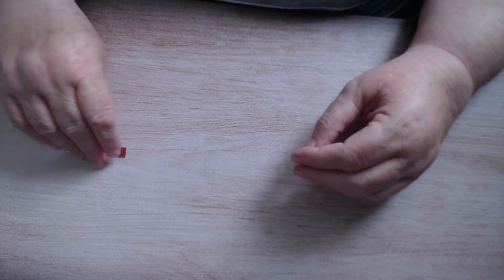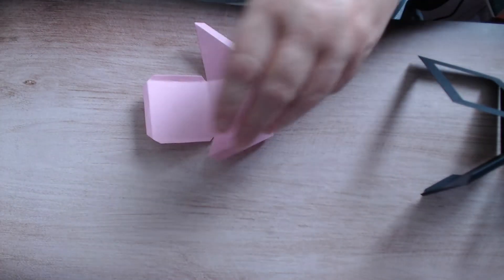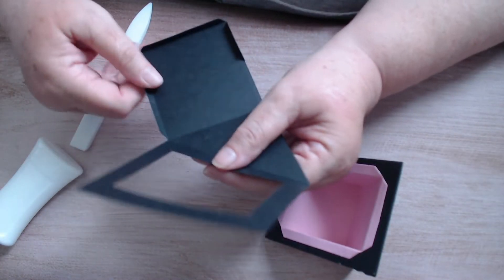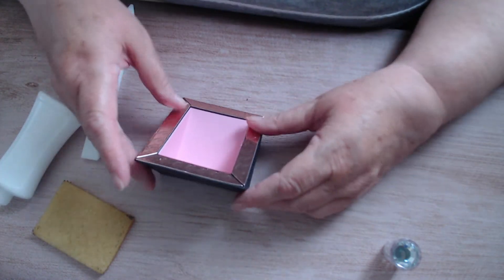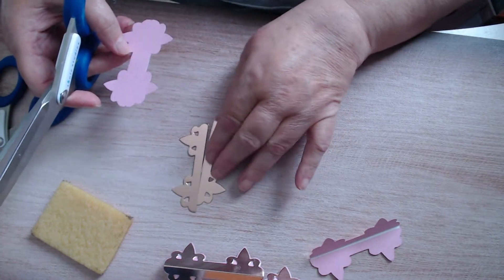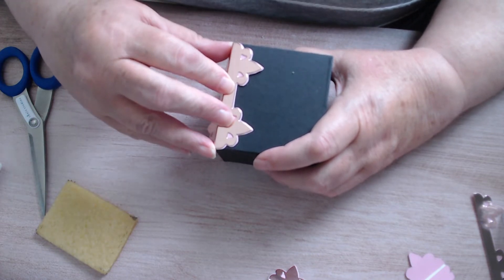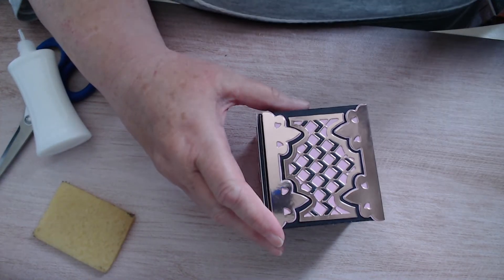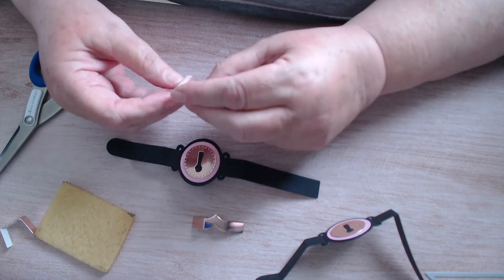Cherished Chest Gift Box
How to put together.